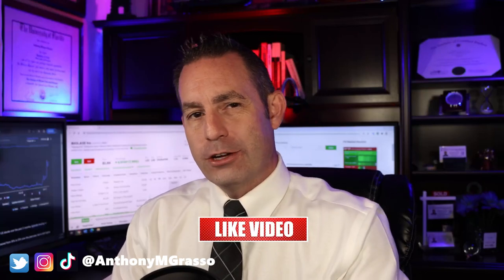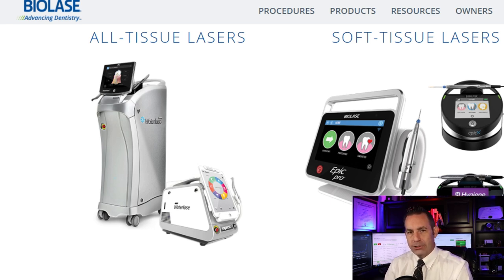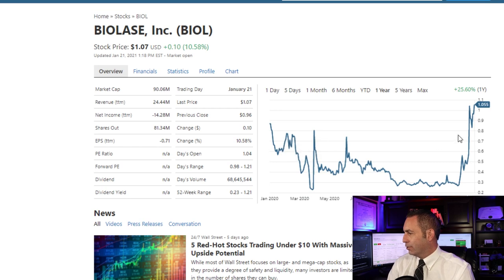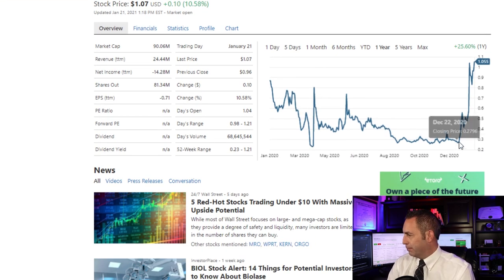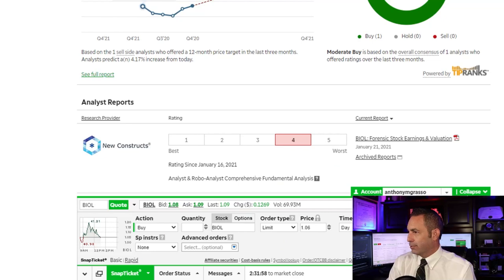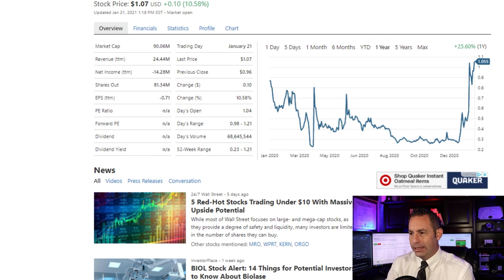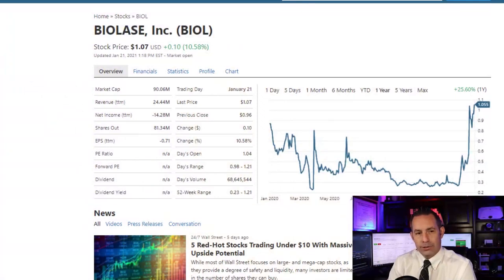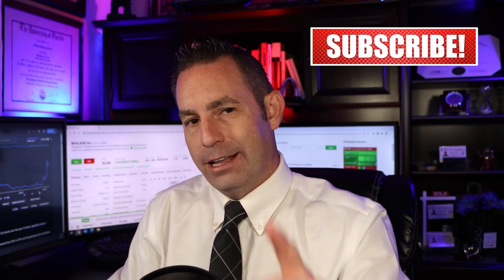Biolase Stock Analysis - Buy Hold or Sell - BIOL Stock Analysis – Penny Stock to The Moon??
Should you Buy Hold or Sell or Biolase Stock (BIOL Stock) today? As a former Wall Street Stock broker I go over a highly detailed analysis and list my recommendation.

I am former Wall Street stock broker that has worked for one of the largest financial firms on the market back in 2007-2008 market crisis and I am here to give you my analysis of Biolase Stock analysis going into 2021 and beyond.

I will go over a summary of the company, its product offerings, recent news, financials, analyst projections and

Give it my BUY HOLD OR SELL Recommendation.

BIG NEWS:
Biolase signed a deal with Dental Care Alliance to bring its dental lasers to its members.

BIOLASE together with its subsidiaries, develops, manufactures, markets, and sells laser systems for dental practitioners and their patients in the United States and internationally.
Its dental laser systems allow dentists, periodontists, endodontists, oral surgeons, and other dental specialists to perform a range of minimally invasive dental procedures, such as cosmetic, restorative, and complex surgical applications.

BIOLASE is a medical device company that develops, manufactures, markets and sells laser systems in dentistry and medicine.
This has it handling the development, manufacturing, marketing, and sales of its products.

The Company markets, sells, and distributes dental imaging equipment, including:
• cone beam digital x-rays and computer-aided design (CAD)/computer-aided manufacturing (CAM) intra-oral scanners in-office
• chair-side milling machines and
• three-dimensional (3-D) printers.

It offers two categories of laser system products:
WaterLase (all-tissue) systems and Diode (soft tissue) systems. Its brand, WaterLase, uses a combination of water and laser energy to perform procedures performed using drills, scalpels, and other traditional dental instruments for cutting soft and hard tissue.

It also offers its Diode laser systems to perform soft tissue, pain therapy, and cosmetic procedures, including teeth whitening. Its Waterlase and Diode systems use disposable laser tips of differing sizes and shapes depending on the procedures being performed.
Biolase laser products are proprietary and are protected by about 271 patents and 40 patent-pending technologies.

It also manufactures and sells consumable products and accessories for its laser systems, as well as markets flexible fibers and hand pieces, and teeth whitening gel kits.

The company sells its products through its field sales force and distributor network.
The company has sold more than 41,200 of its laser systems in more than 80 countries.